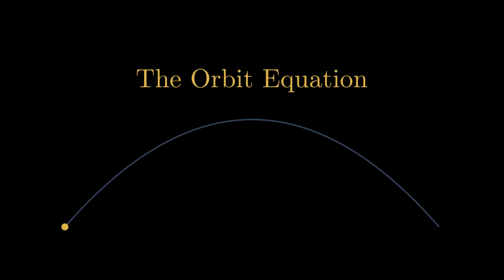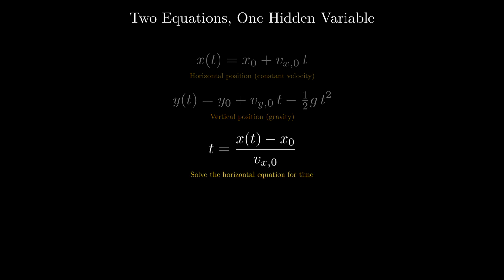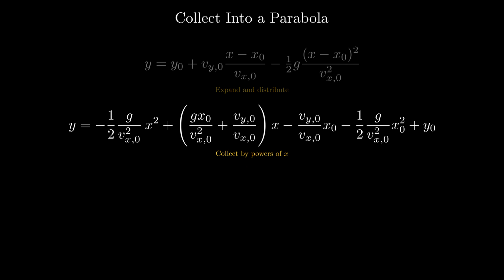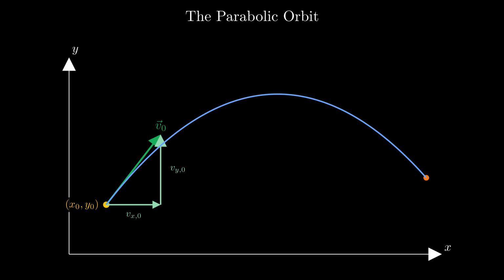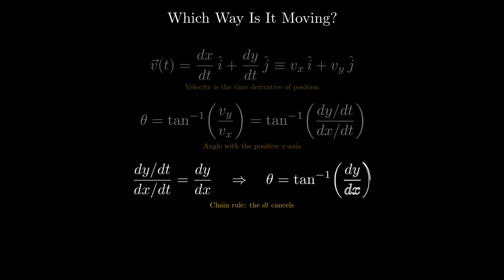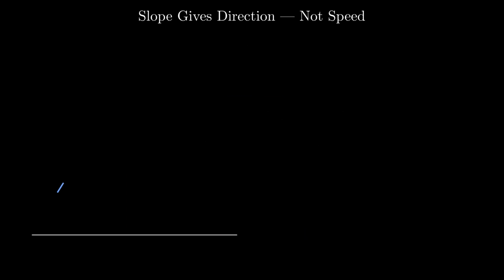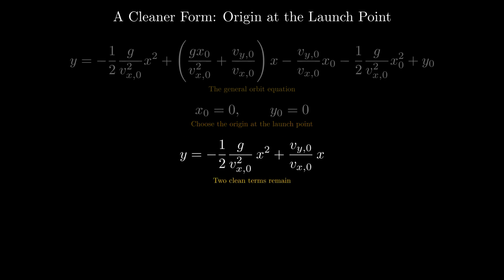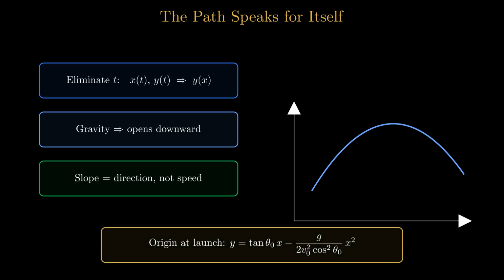Classical Mechanics | 4.4: Eliminating Time to Find the Parabola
A projectile is described by two equations, one for horizontal position and one for vertical, both written as functions of time. But when you watch a ball fly you do not see time, you see a shape. By solving one equation for time and substituting into the other, time disappears and what survives is a direct relationship between y and x, the parabola itself.

Key concepts covered:
- Parametric equations of motion with time as the hidden link
- Solving the horizontal equation for time
- Substituting to eliminate time between the two equations
- Recognizing the result as the equation of a parabola
- Reading the trajectory's shape directly from the launch conditions